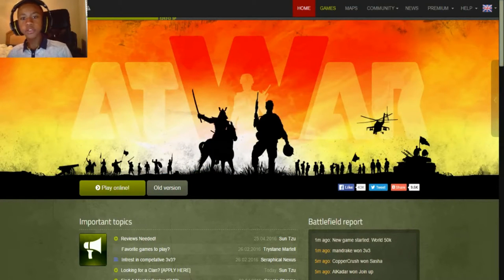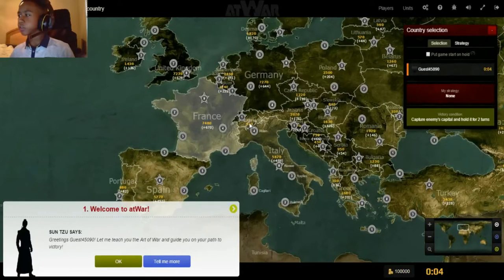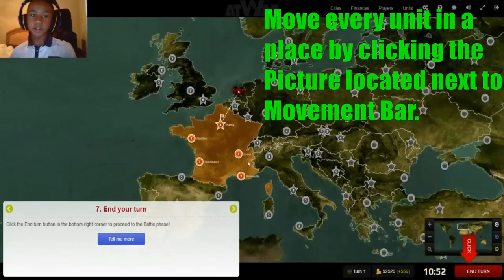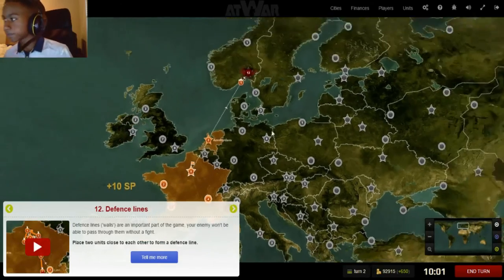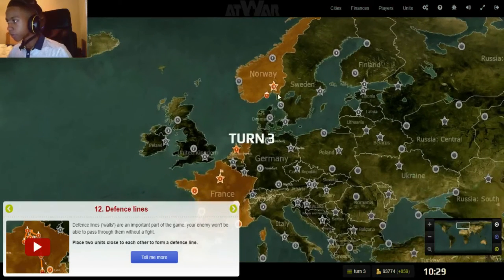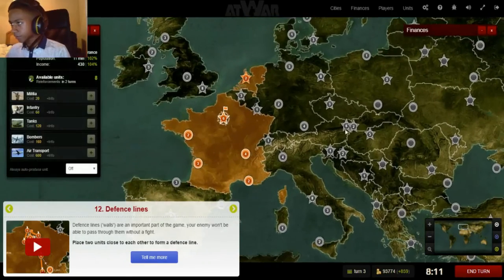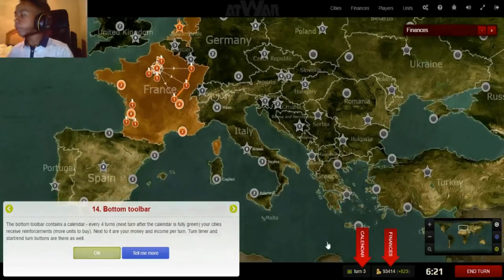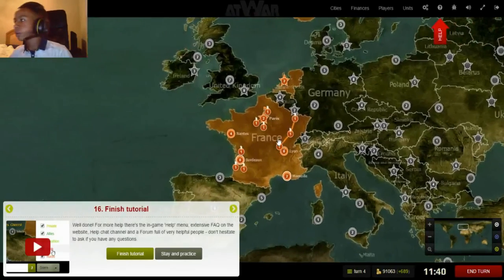Flame's Freestyle AtWar Tips | Tutorial Basics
Good Luck ! Link is in show more.